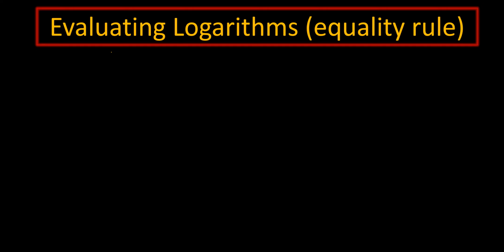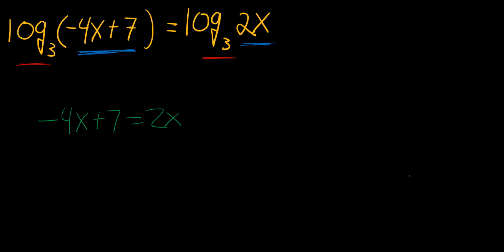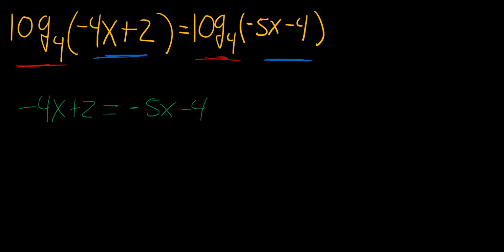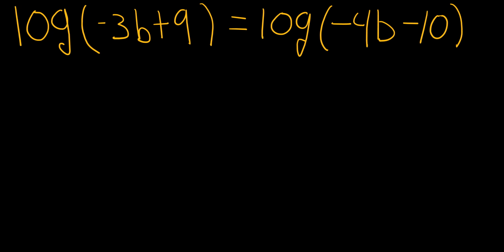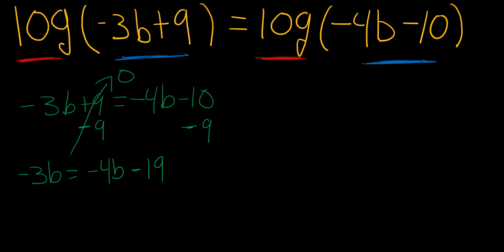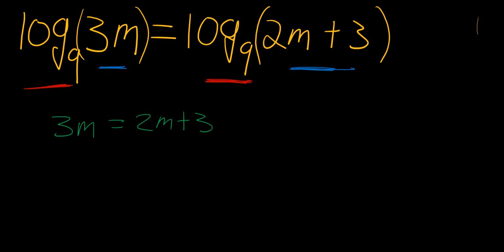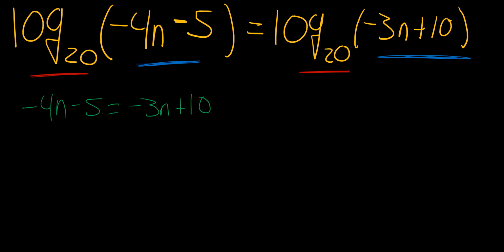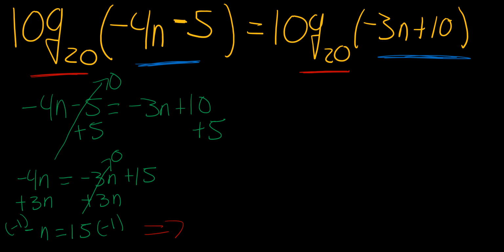| Algebra| Evaluating Logs (equality rule)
This video illustrates how to use the equality rule for evaluating logarithms. If you have any questions I am available for online tutoring.